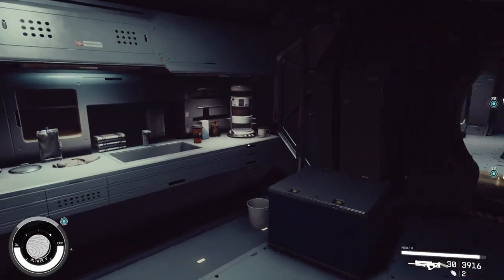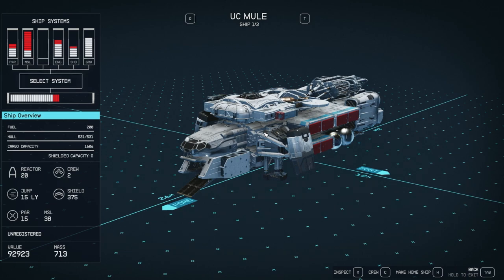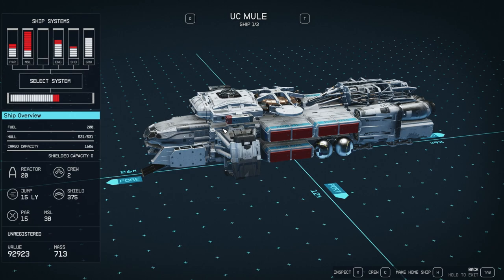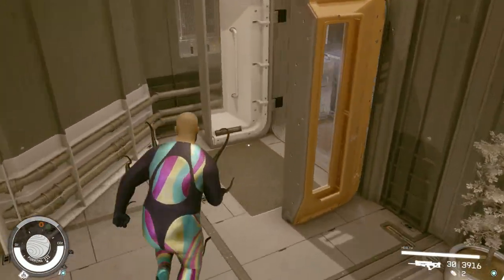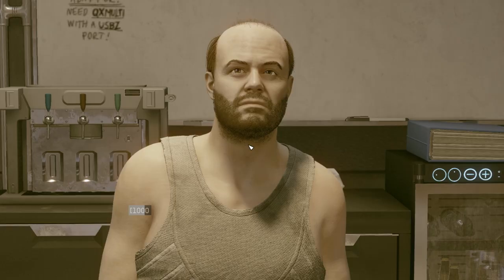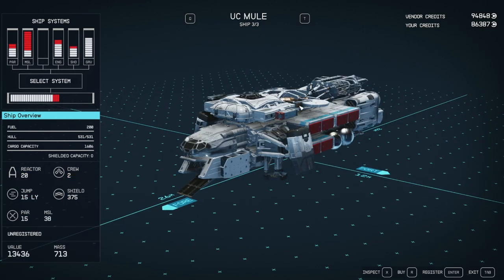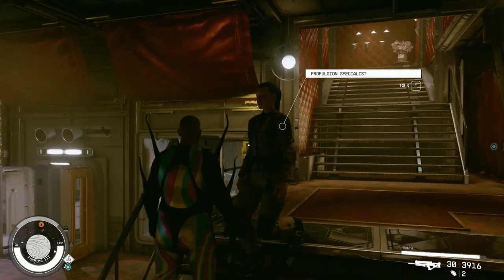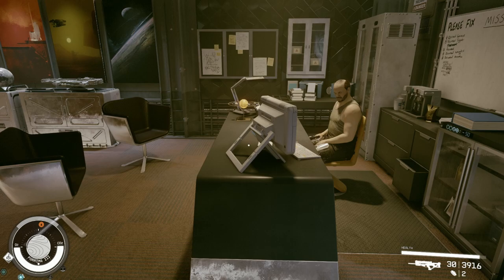Stealing Ships In Starfield Removes Purchased Crew! - Why Steal Ships?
Starfield allows us to steal ships by boarding disabled ships, or killing all the crew on a landed ship, or a few other methods.

If you steal a ship with a smaller crew limit, you lose any crew members that dont fint. This is bad news, especially if you paid 15,000 credits or more per crew member.

In order to sell a stolen ship you have to register it, at about 80% value. So youre only making a few thousand credits per ship this way.

However, if you lost crew, its not a profit of a few thousand, its a loss of 15,000 or more!!

⸺ Keep having a great day! ⸺